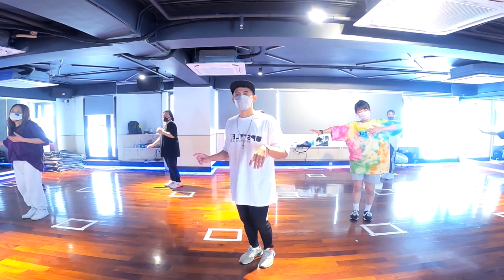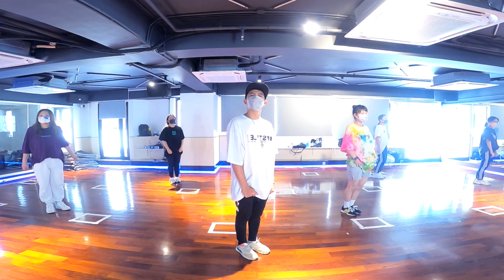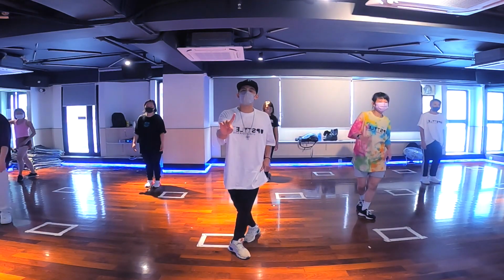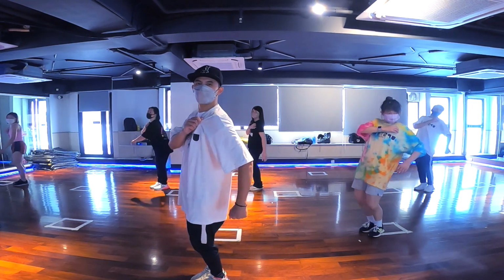DANCE TUTORIAL | Whats Next - Drake | Bryan Taguilid Choreography | HipHop Dance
New Dance Tutorial Guys...Enjoy..See you on my next video...

Music
Whats Next - Drake

prince_bryan